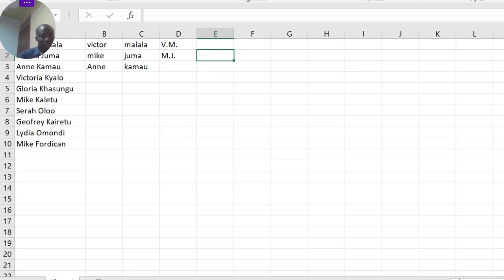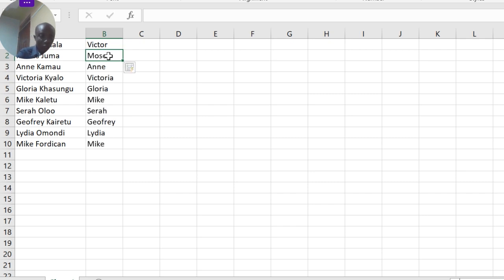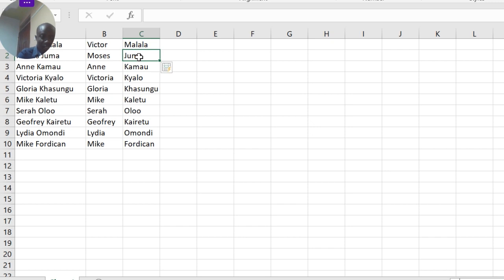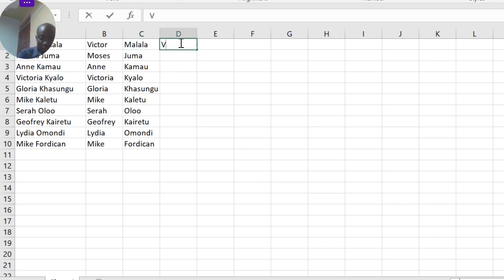How to autofill Excel File